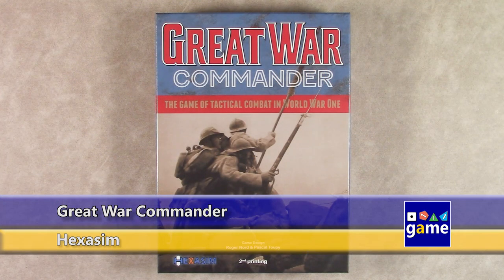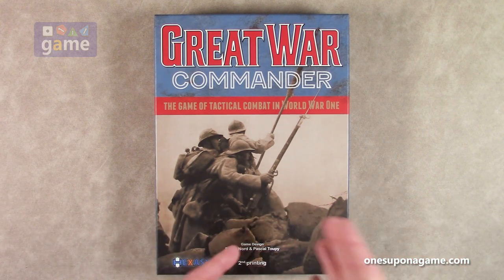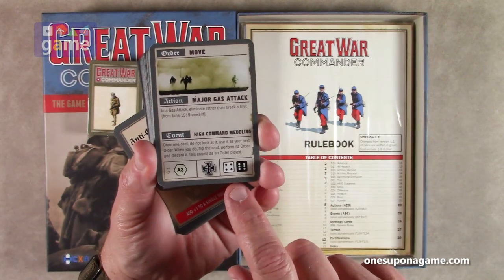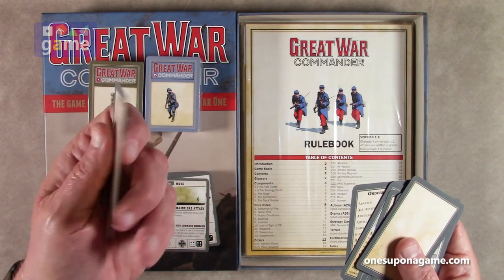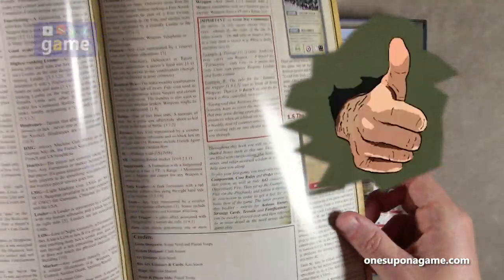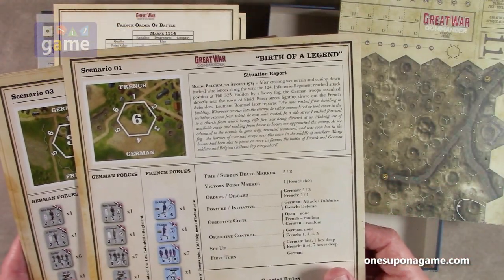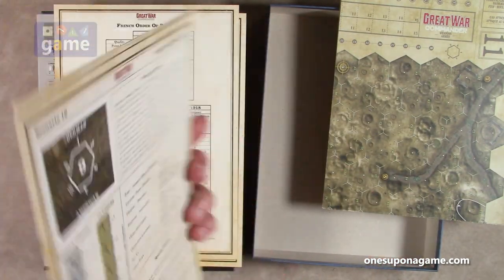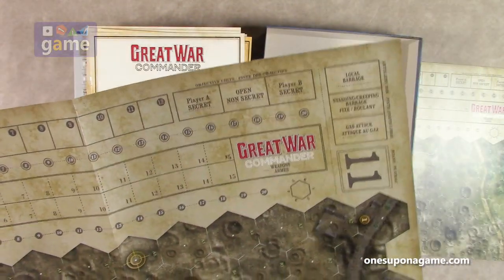Great War Commander || unboxing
What's in a name?  Before it was known as "World War I" (who knew?) that conflict was known as "The Great War" and "The War to End All Wars" -- both of which proved to be false and the war's PR team was fired immediately.  From a tank.

However before that information became misinformation, while "The Great War" raged across Europe, there were troops and there were commanders.  And thanks to Hexasim, you too can be a Great War Commander.  This cousin to the beloved ASL-killer series Combat Commander will be familiar to many and easy to learn for newcomers (who didn't find the WWI usurper WW2 to be their thing).

Join me as I explore the contents of the 2nd Printing of this Great Great War War Game.